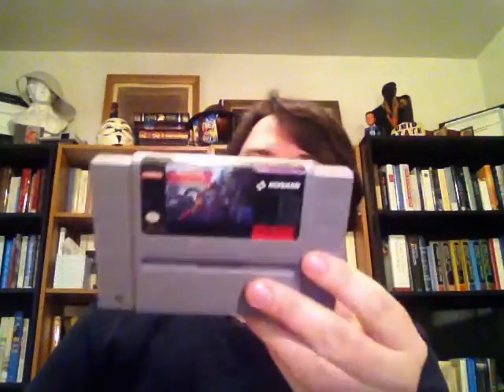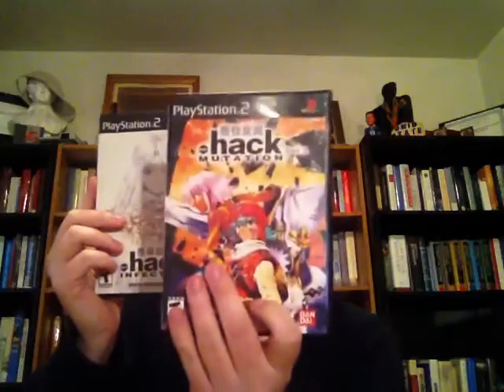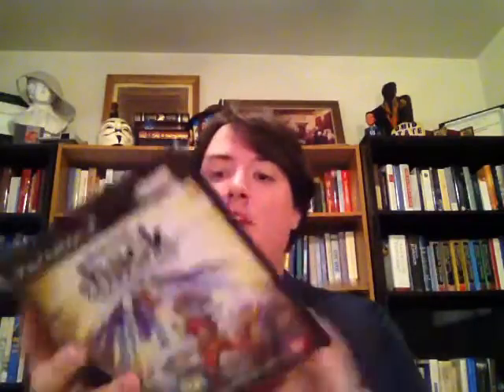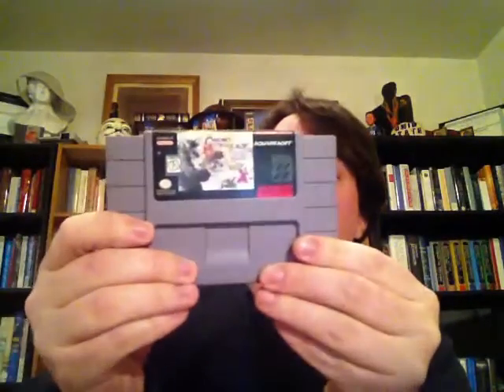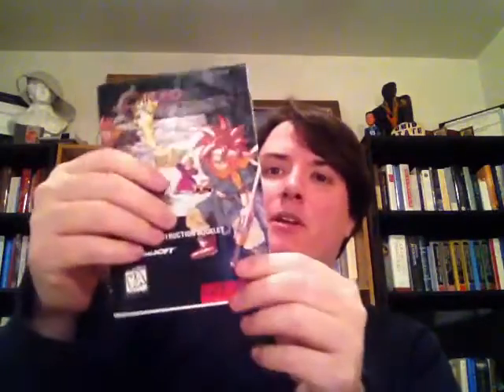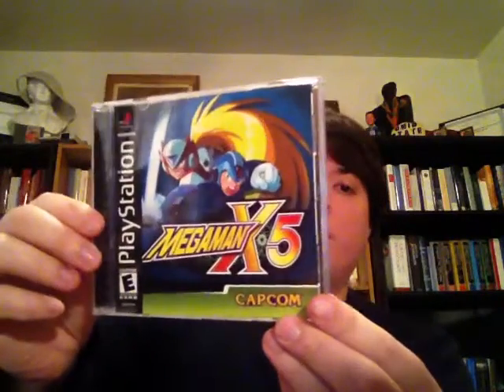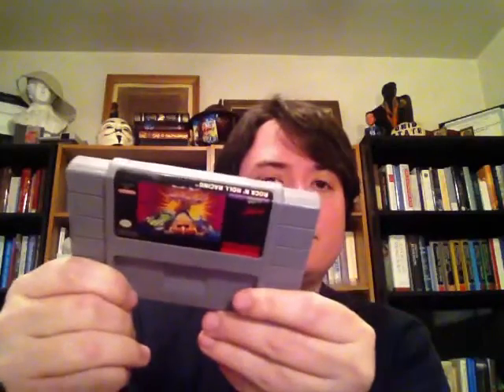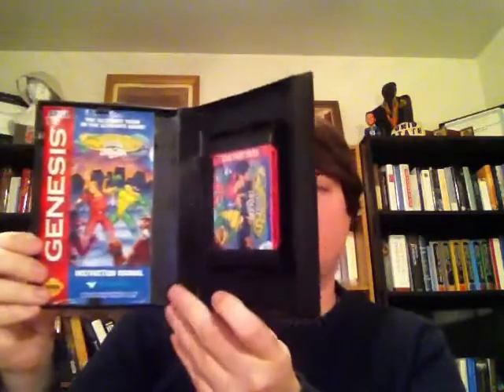2016 Classic Plastics Toy & Comic Expo Pickups NICE Haul!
Cerulean Games' pickups from the 2016 Classic Plastics Expo in West Virginia!